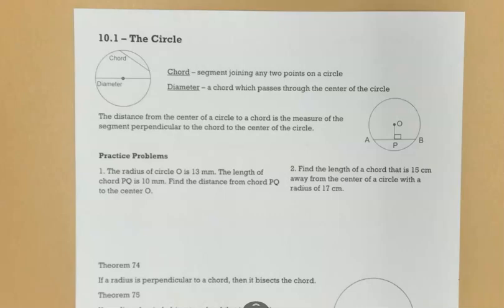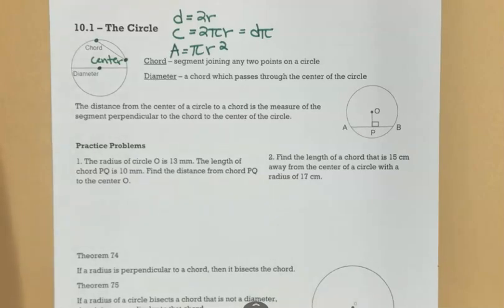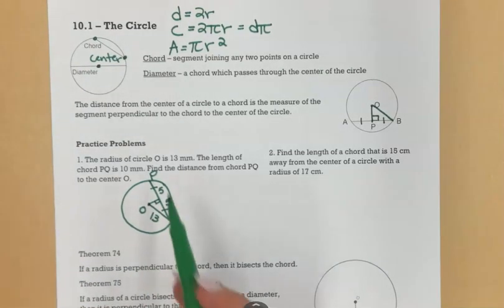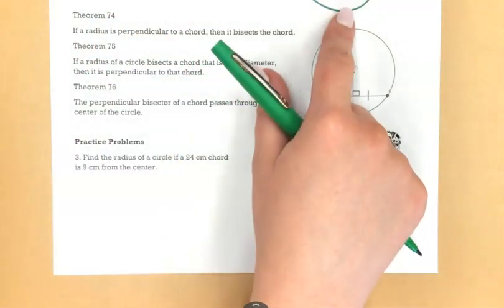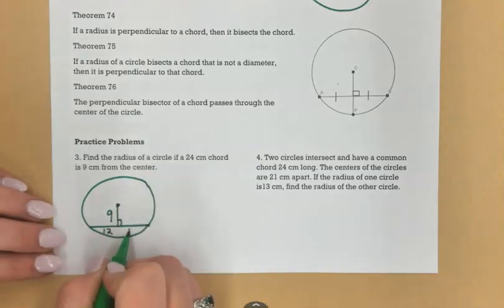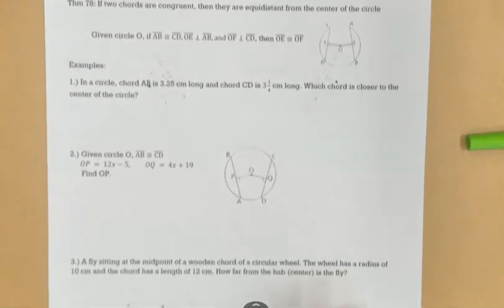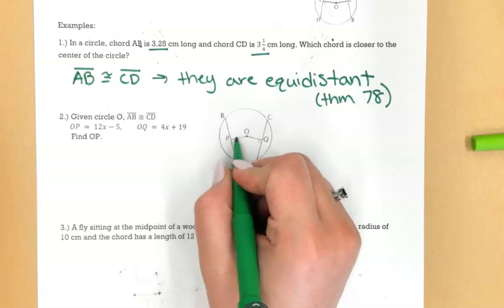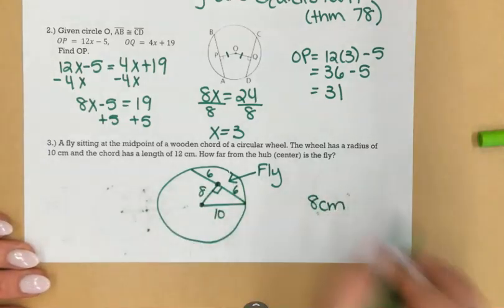10.1 and 10.2 Notes